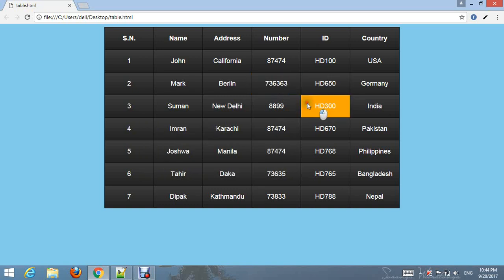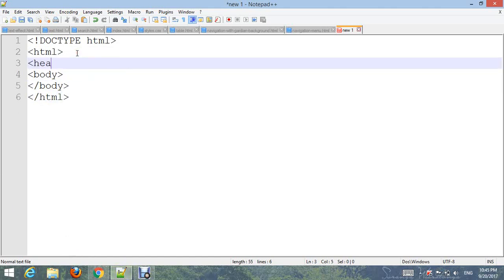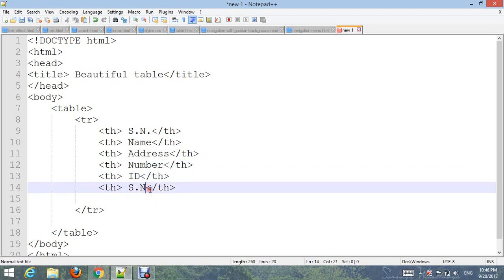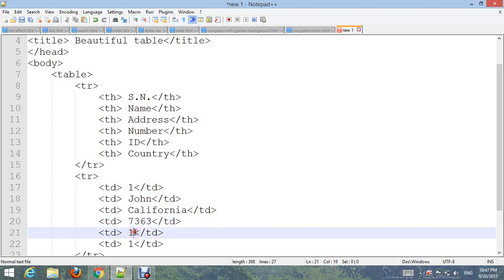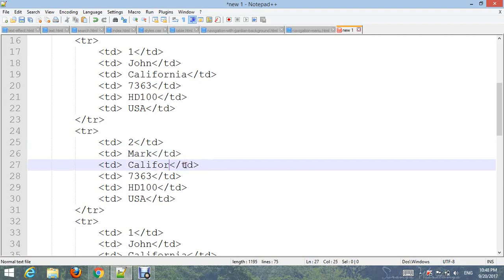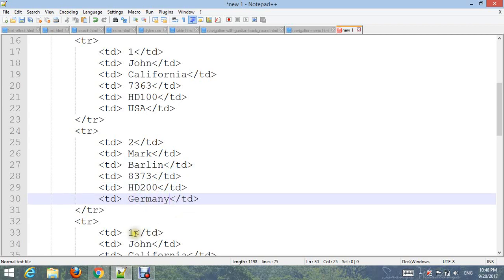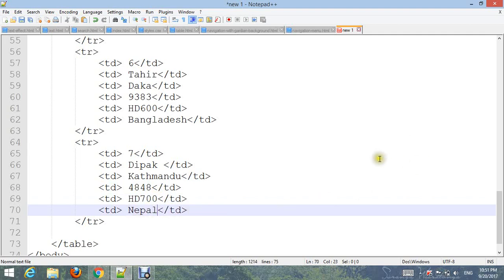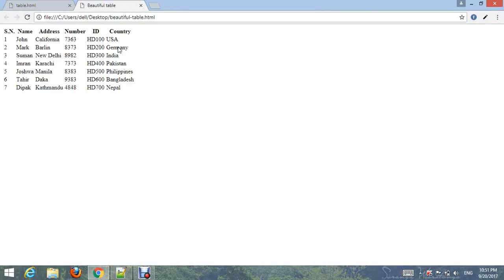How to create beautiful table with html and css?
How to make table with html and css?